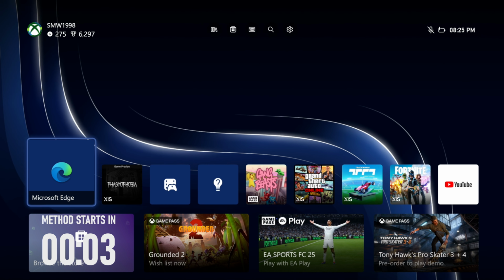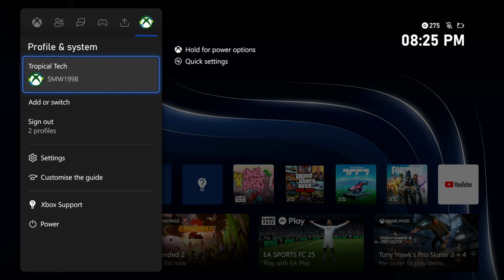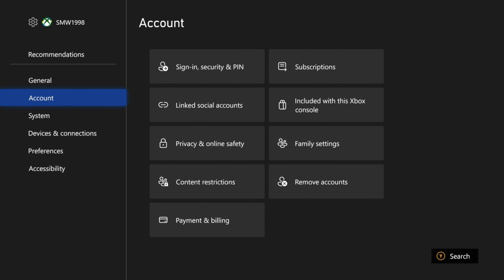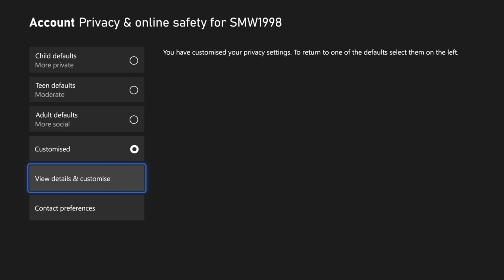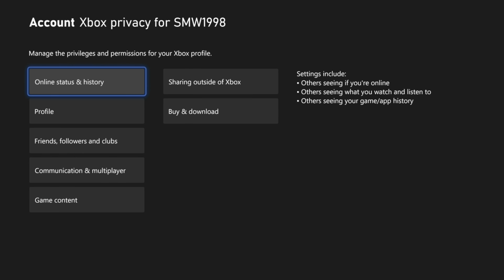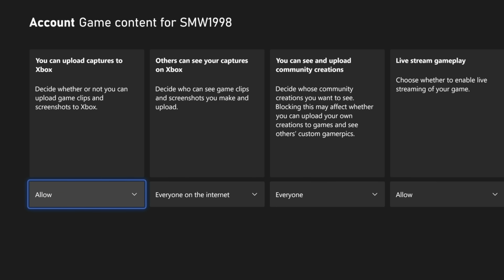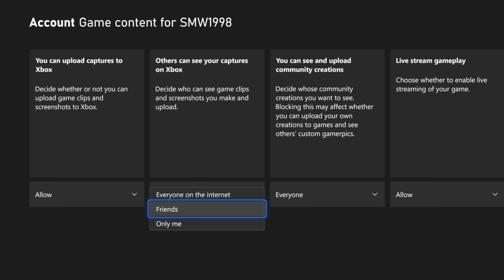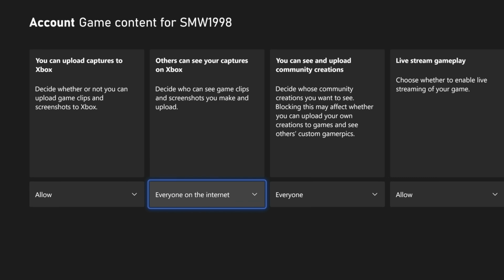How to Change Who Can See Your Game Clips on Xbox Series X|S & Xbox One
This video shows how to change who can see your game clips on Xbox Series X, Xbox Series S & Xbox One.

The video also covers:
✅ How to change who sees your game clips on Xbox
✅ How to hide game clips on Xbox
✅ How to make your game clips private on Xbox
✅ How to hide game captures on Xbox